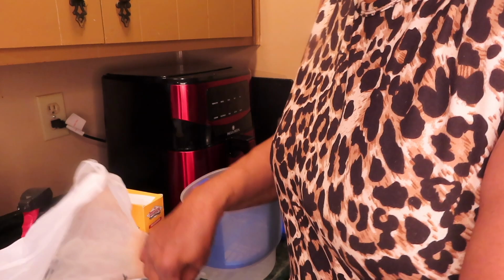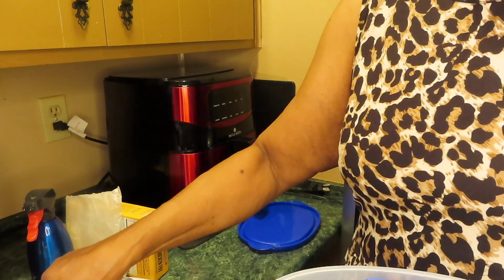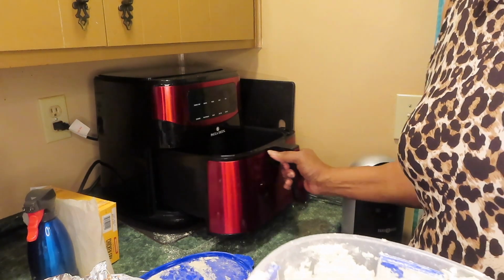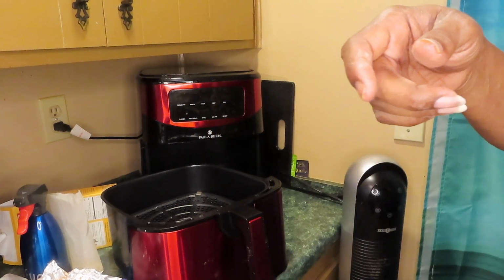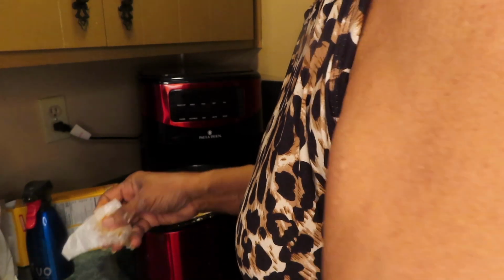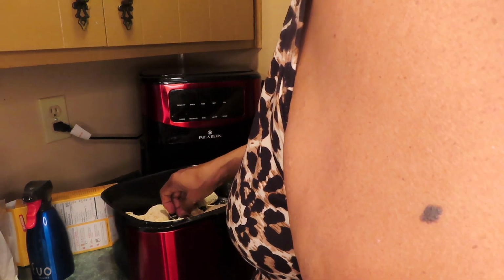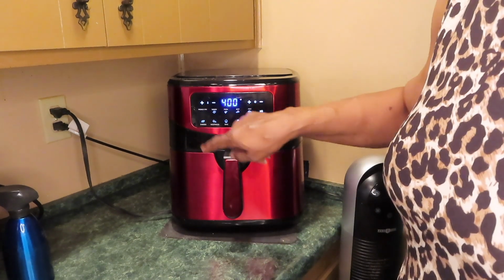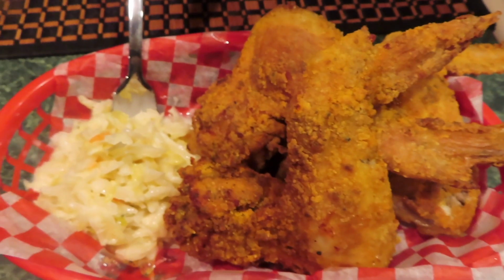Spicy, Crispy, Golden Brown Air Fryer WINGS / Paula Deen 10 qt. Air Fryer. - #4061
I air fried my wings for 24 minutes at 400 degrees F,  no flipping.
Paula Deen 10 qt. AIR FRYER
EVO Oil Sprayer
Breader Bowl
💓MAILING ADDRESS:
 MzBrazell 20650 S. Cicero Ave. #2153
shop/MzBrazell
MzBrazell’s AMAZON STORE
✳️FTC: I may have used links to products for which I’ll receive a small compensation BUT never at any extra charge to you!✳️